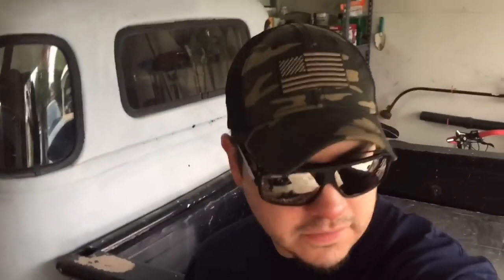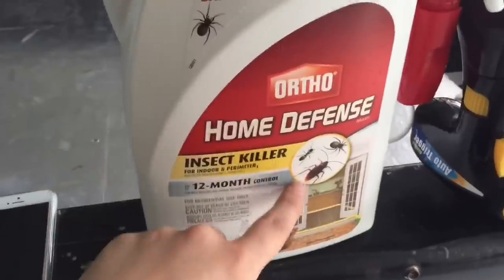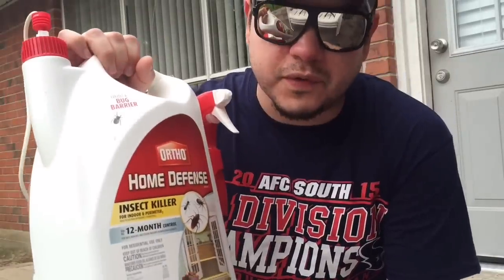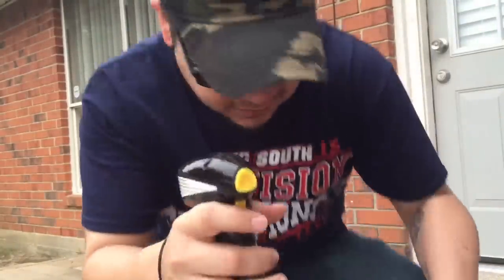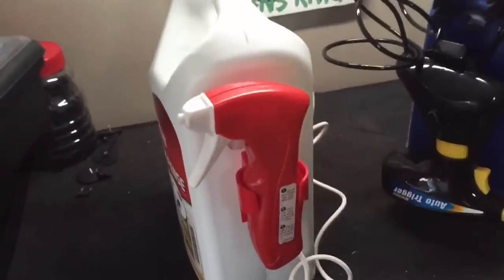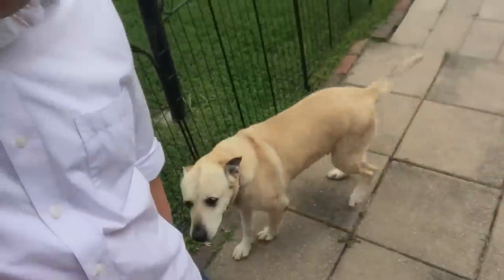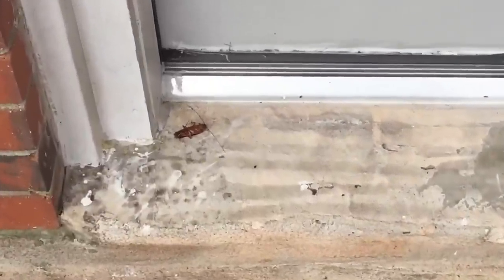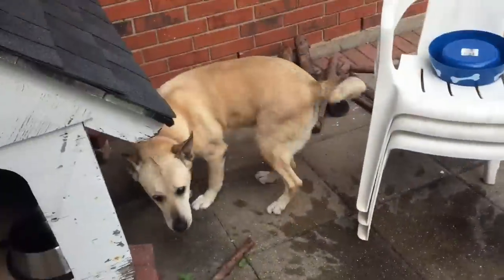Raid Max Auto Trigger Review w/results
So I decided to switch from Ortho bug spray to Raid Max with Auto Trigger. Here's a little video about how little things like this make life more simple.